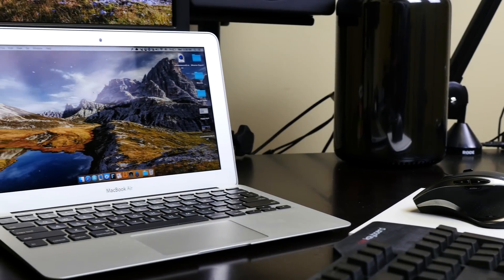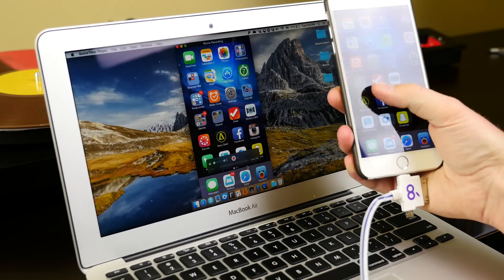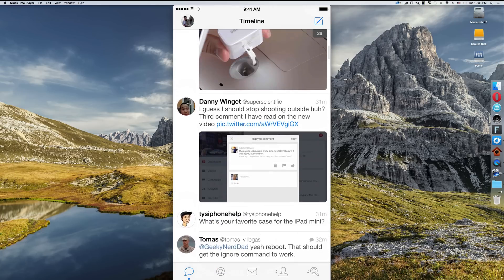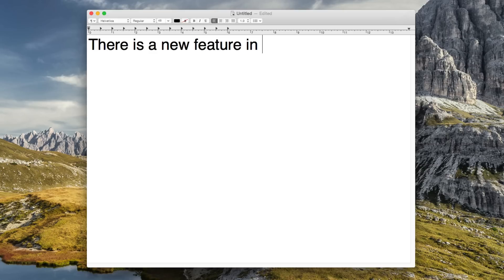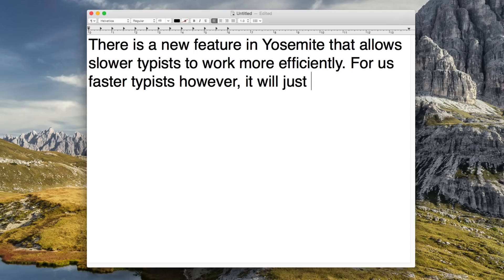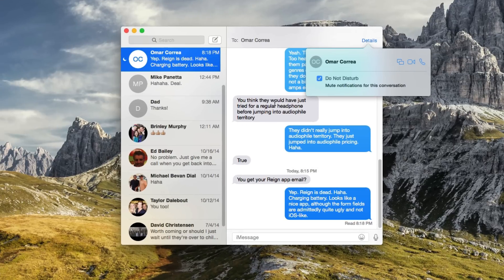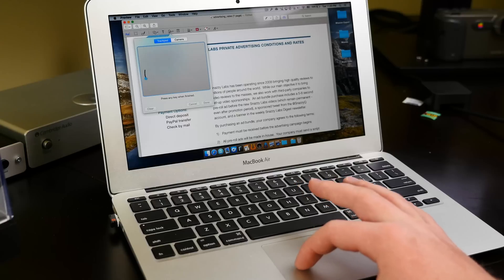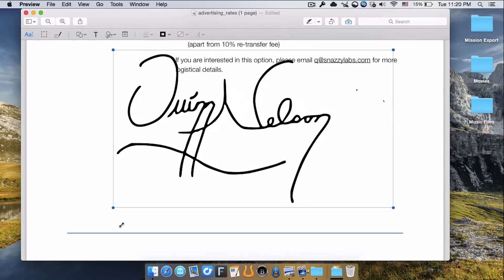Top 7 Hidden Tricks in OS X Yosemite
Mac OS X brings a slew of features to the classic operating system. Many of the greatest enhancements are found under-hood, while many are flagship features like Continuity and Handoff. Apple, however, implemented lots of new features that most people haven't found yet. I'm here to show them to you because they might completely change your workflow.